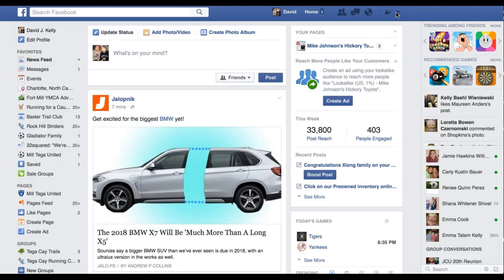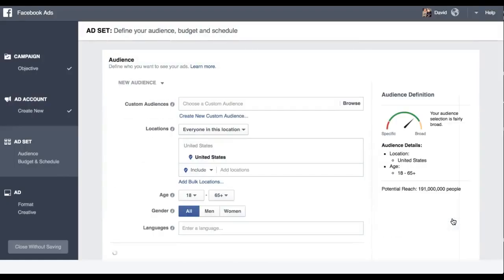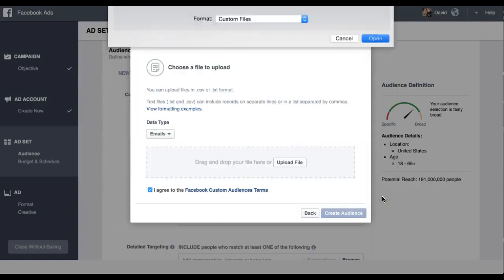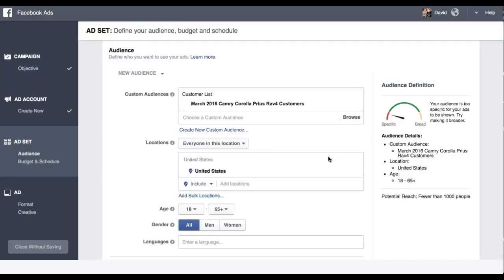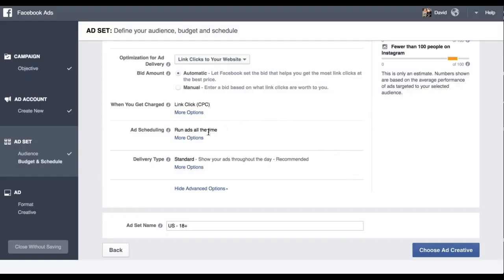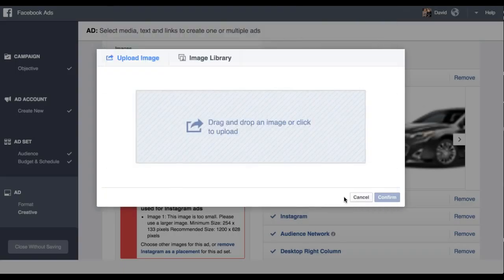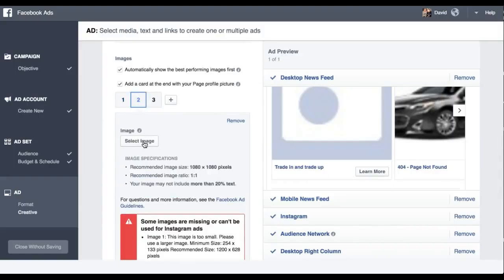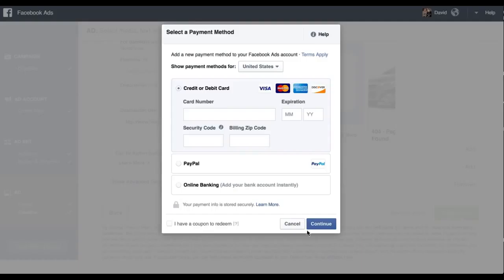Creating a custom audience with Facebook Advertising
How to create a custom audience and use a carousel ad for your Facebook Advertising